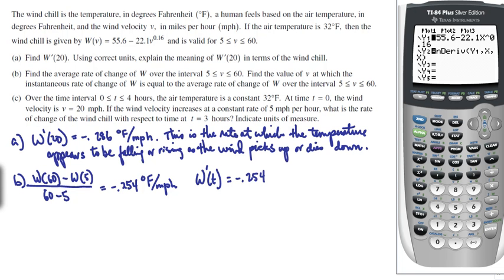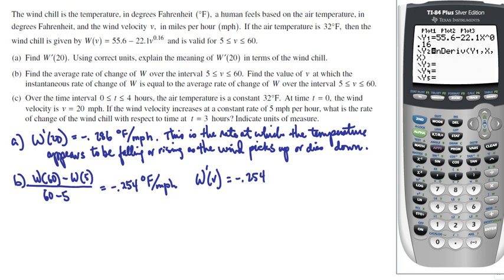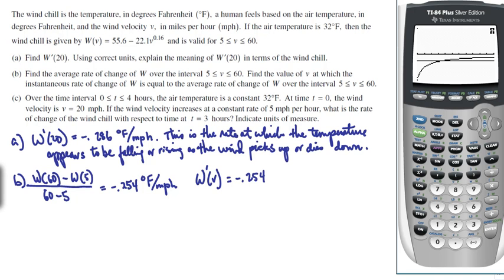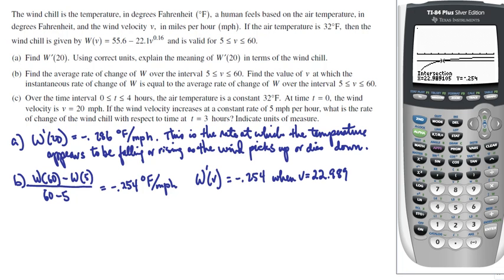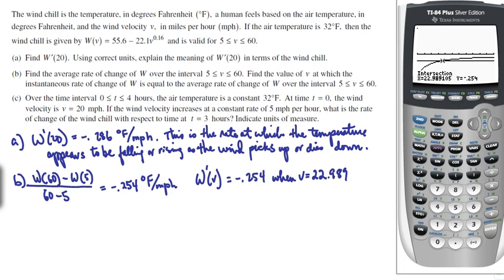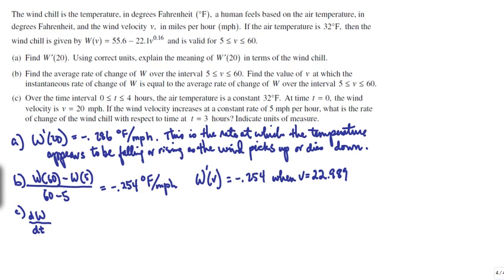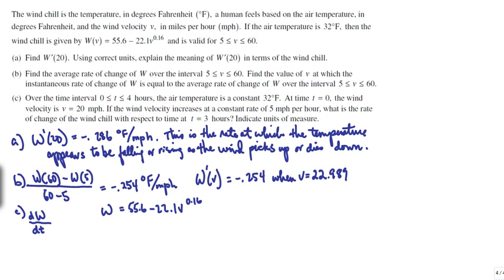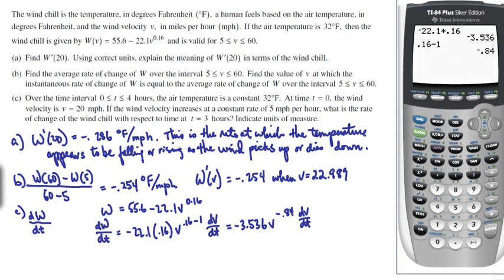APCalculus_FTCApps_07B